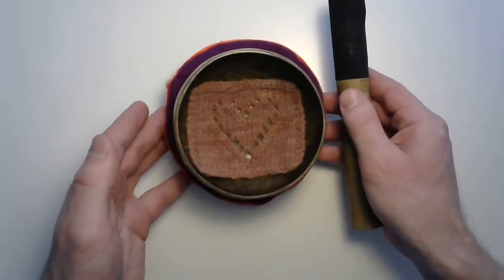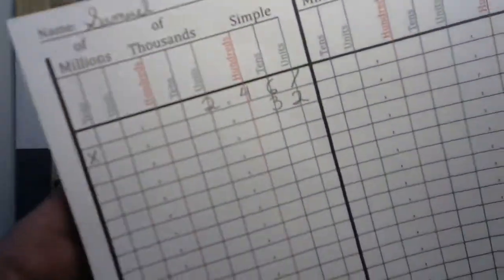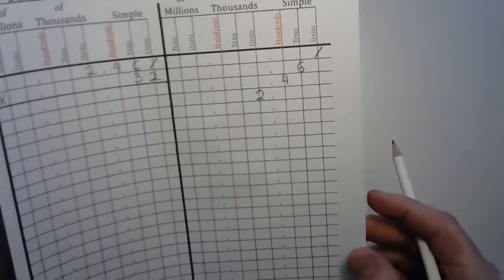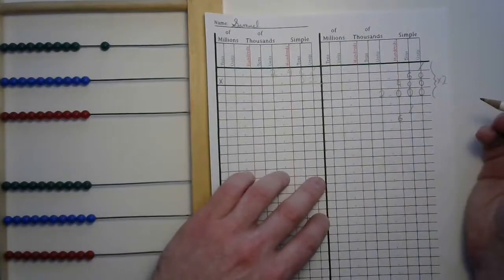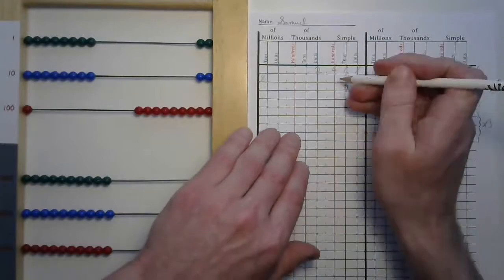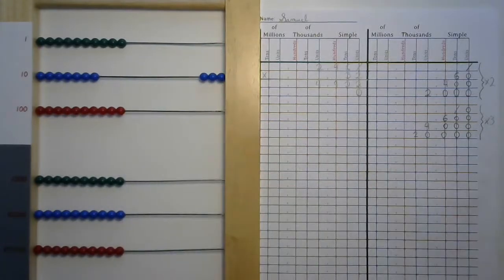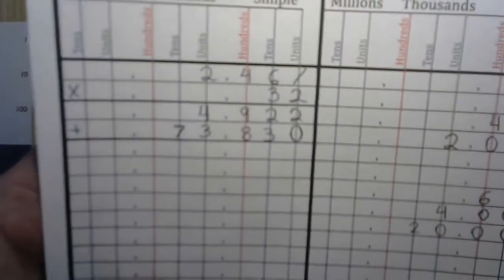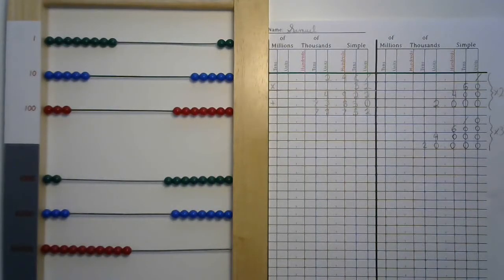Large Bead Frame - Long Multiplication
Take that fantastic bead frame and start taking things by more than just units. This lesson will show you how to do long multiplication with partial products!